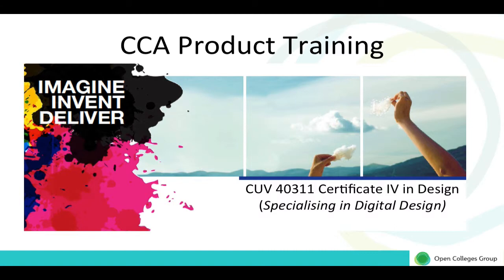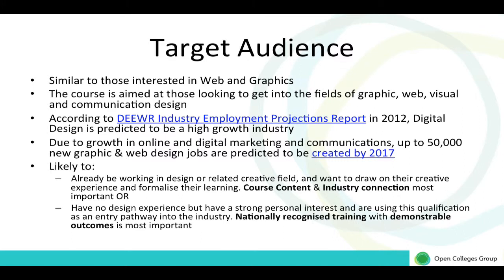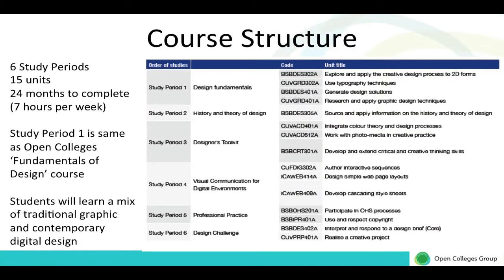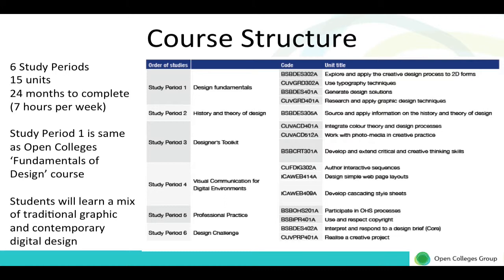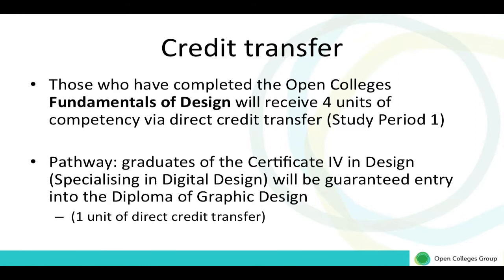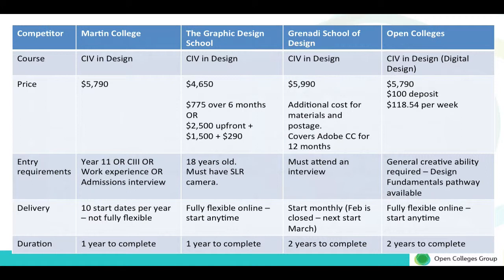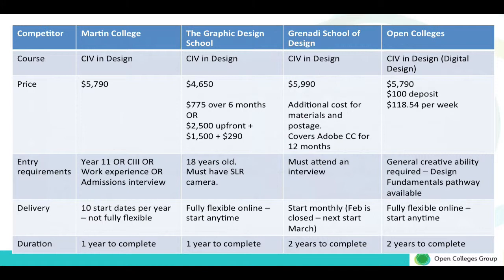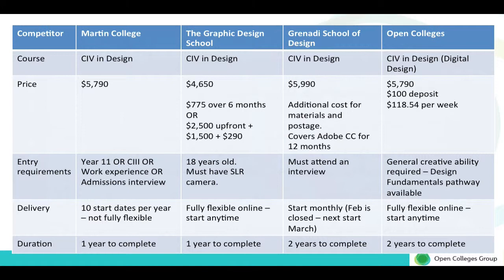Certificate IV in Design (Digital Design) CCA Training Video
Training slides for the Certificate IV in Design (specialising in Digital Design) for Open Colleges.